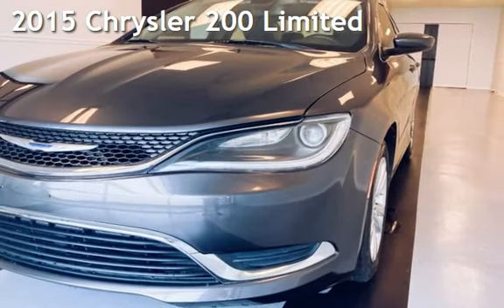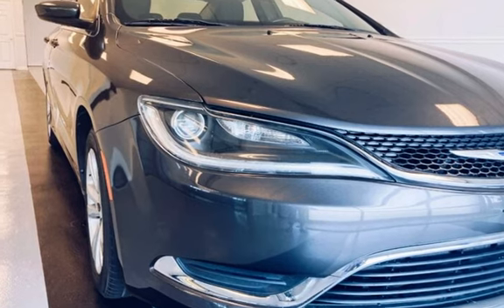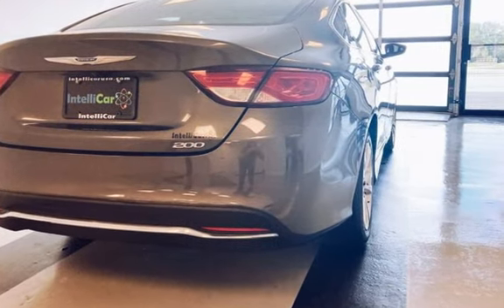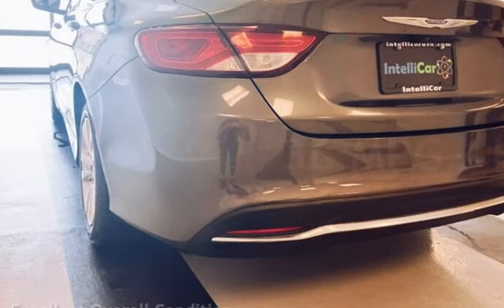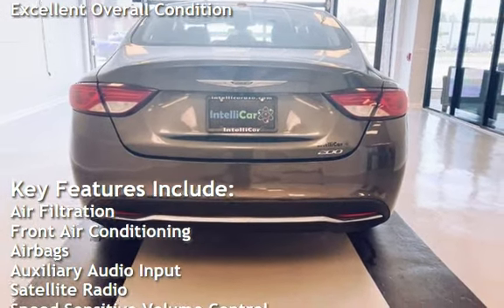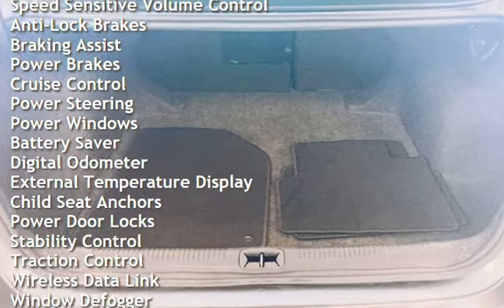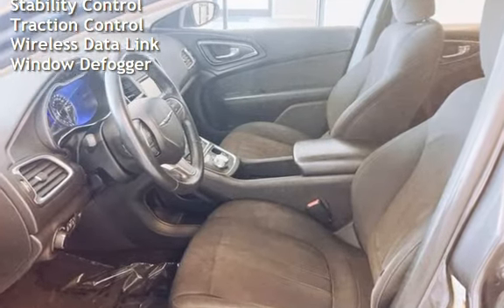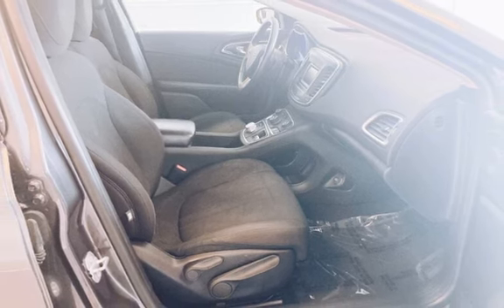2015 Chrysler 200 Limited for sale in Dover, DE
Find your car, it’s here waiting! We at IntelliCar have always known there was a better way to buy a car. We will even deliver your new vehicle right to your door! Come experience the IntelliCar difference!